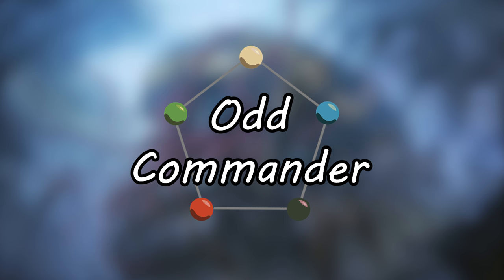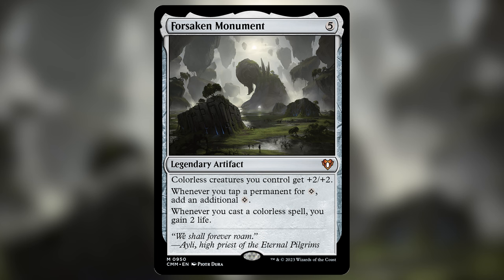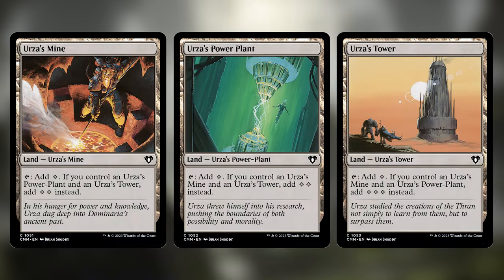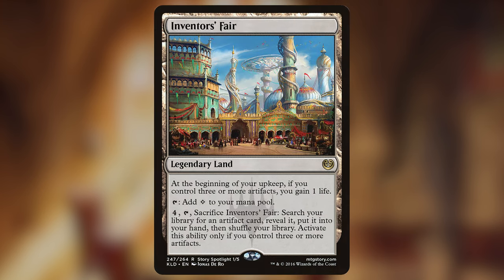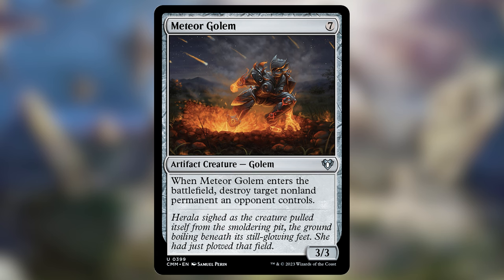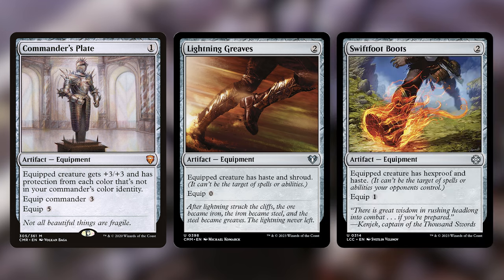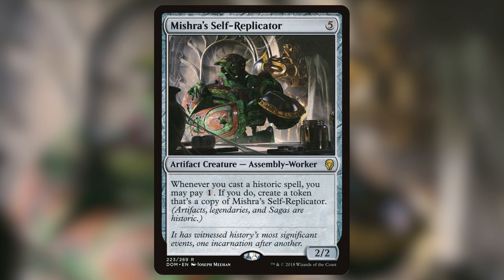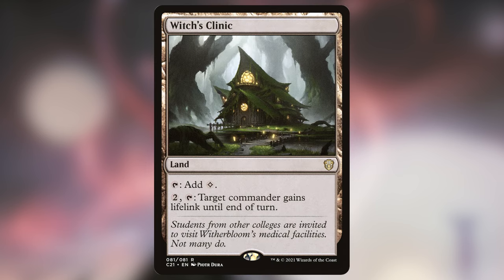The Juggernaut - Deck Tech 9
This is the most fun colorless commander I've found around.  Graaz is truly unstoppable, making an army of juggernauts that are going to overwhelm your opponents.  With massive mana advantage and synergistic pieces like token generators and equipment with living weapon, this is the perfect form of a colorless commander.

0:00 Introduction
1:11 Ramp
4:47 Man Lands
5:13 Clones
5:36 Card Advantage
7:49 Interaction
10:43 Tokens
13:35 Value
15:53 Conclusion